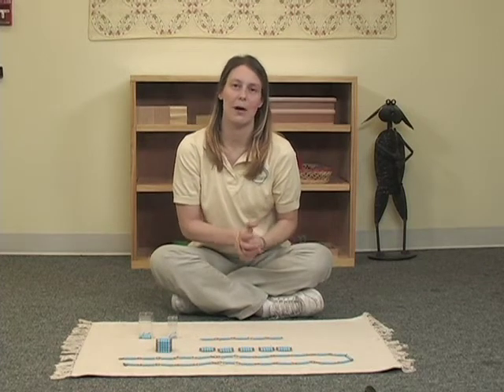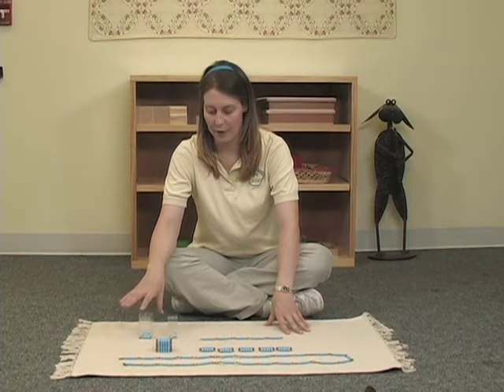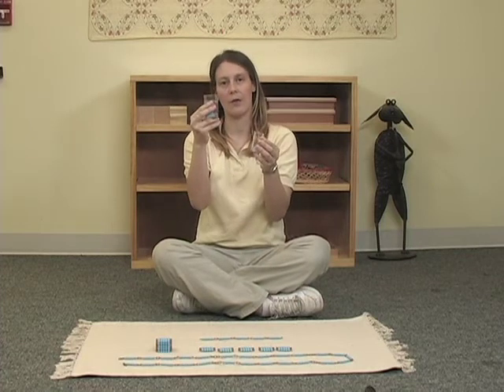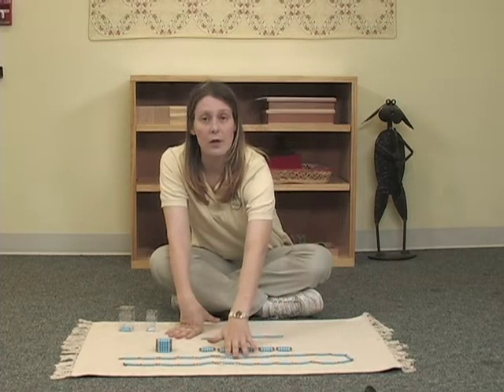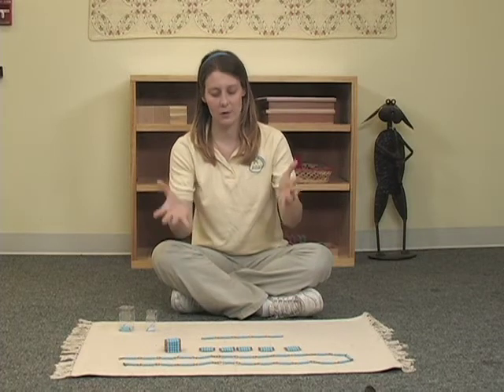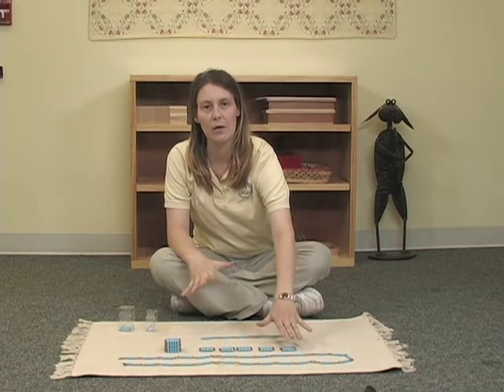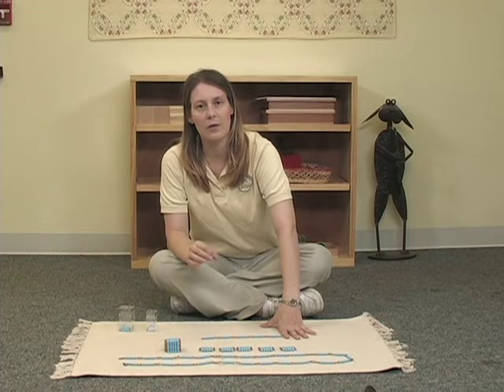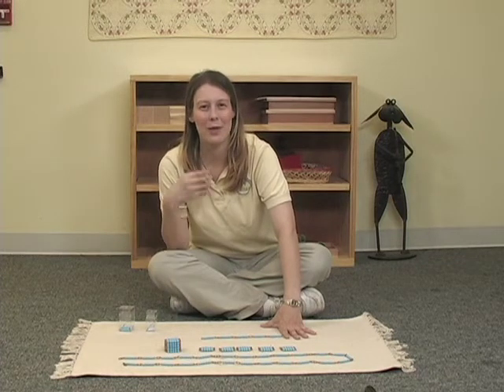Squaring and Cubing Chain Discussion #013920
A discussion video on the cubing chains